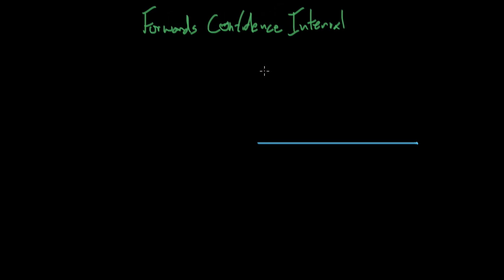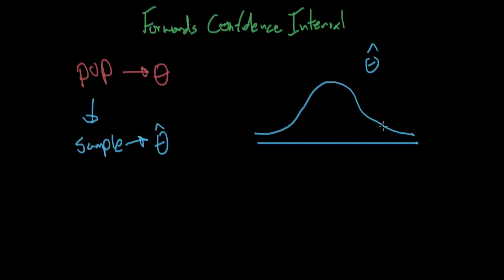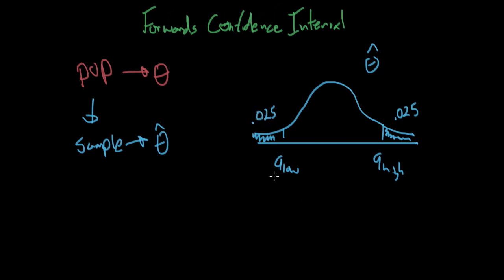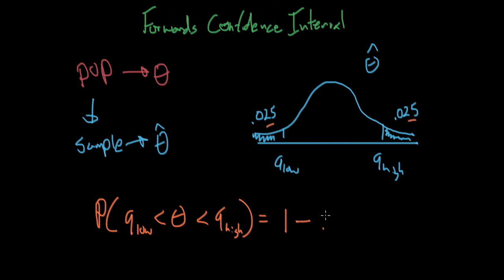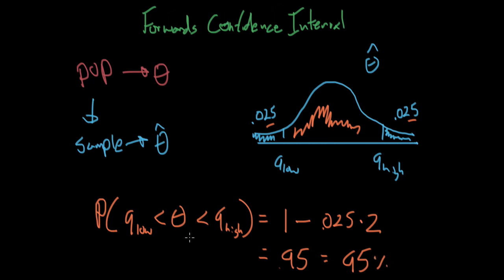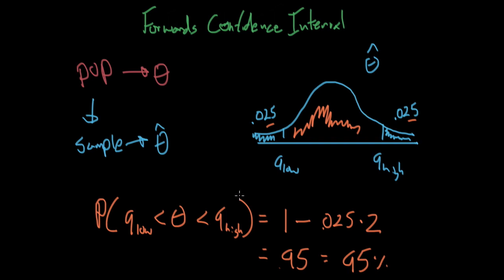Forwards Confidence Interval - Statistical Inference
In this video I present a quick overview of the concept of random sampling and step-by-step backwards confidence interval (which we have already covered ) and then go over the idea of a forwards confidence interval and the inference that we can draw from it.